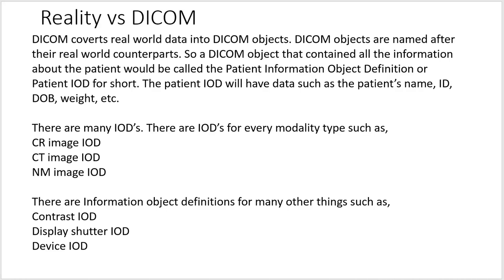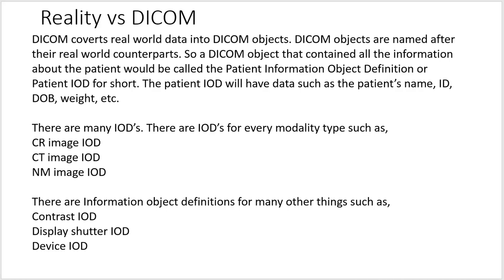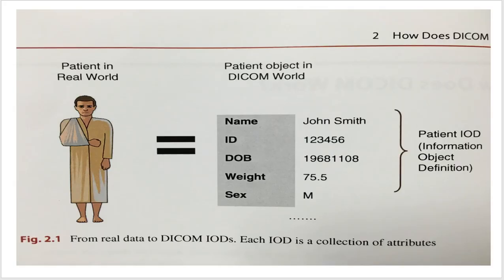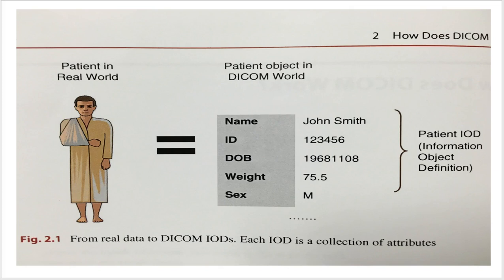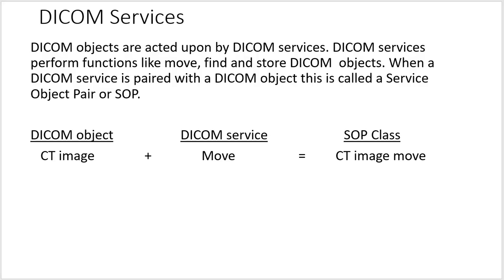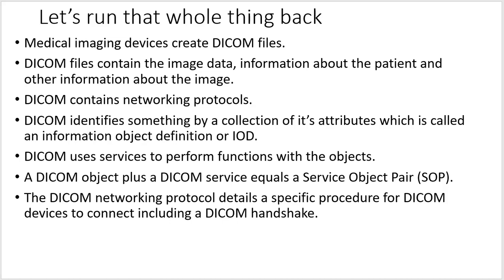How does DICOM work